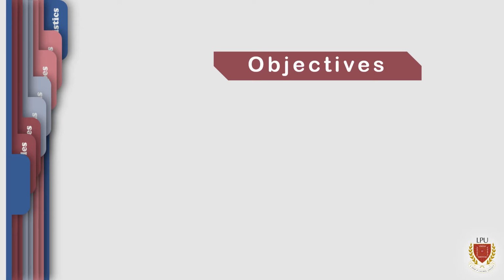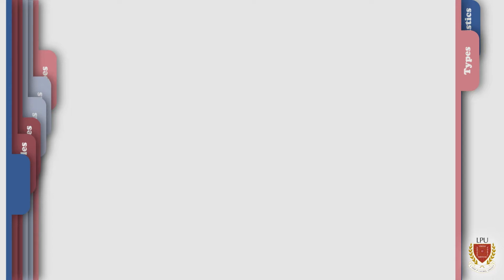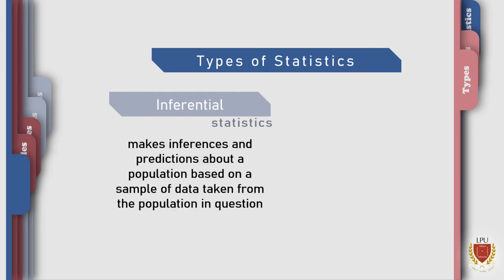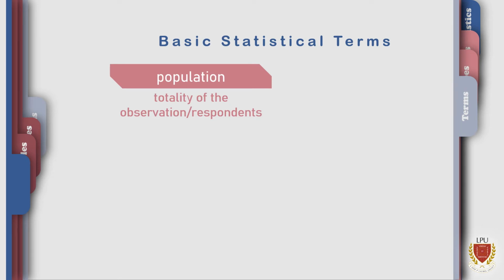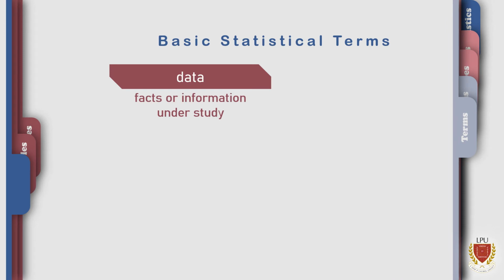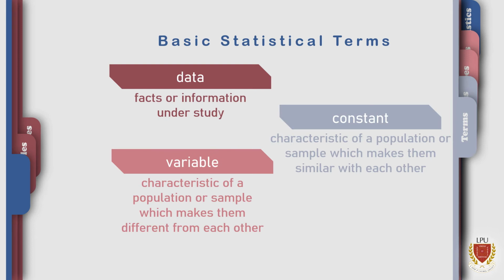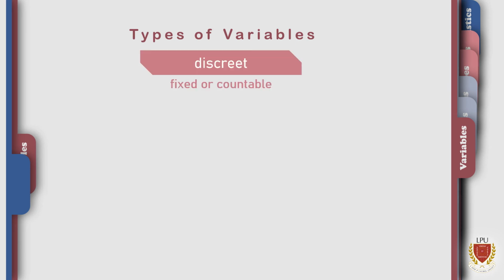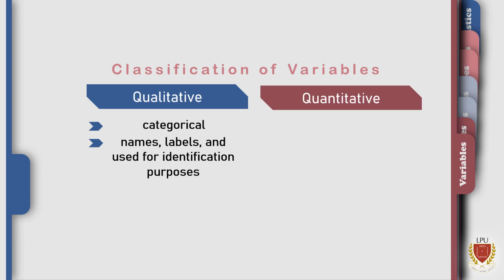Faculty Portfolio CAS 02 Agawin Maricris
Videos for LPU-Laguna